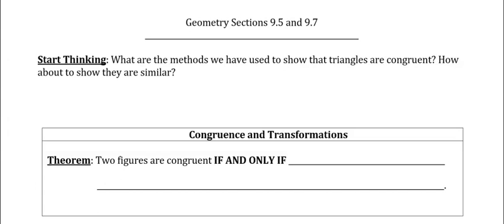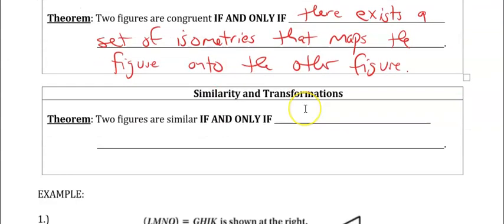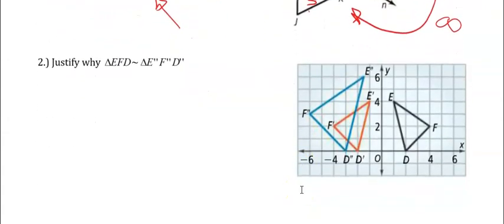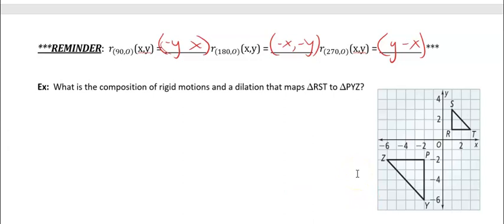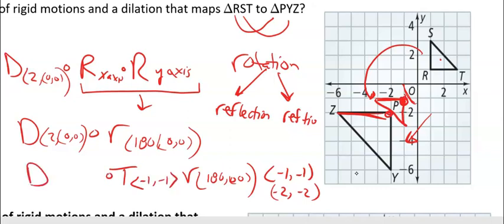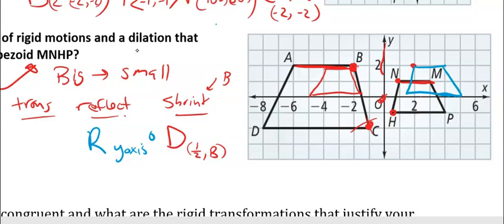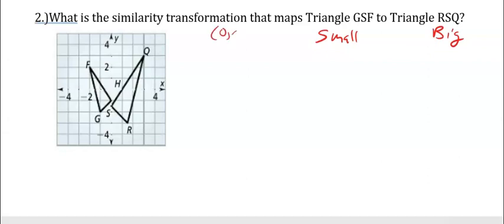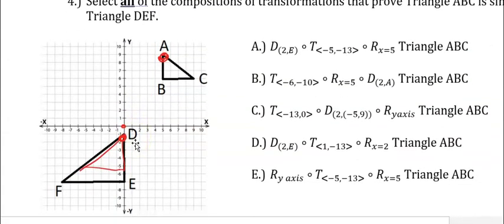geo 9 5 and 9 7